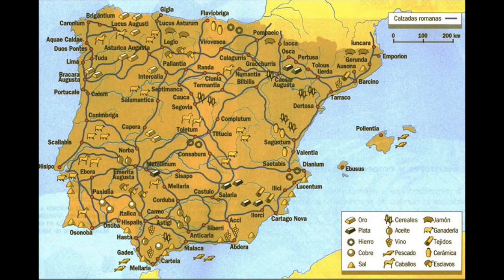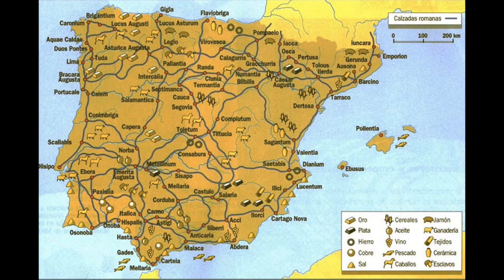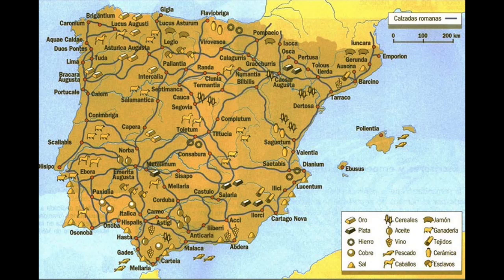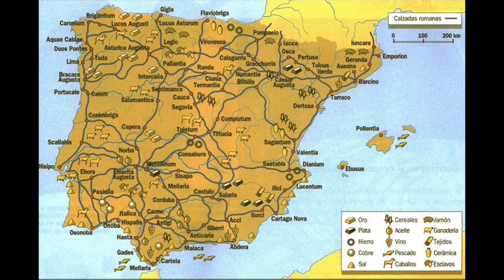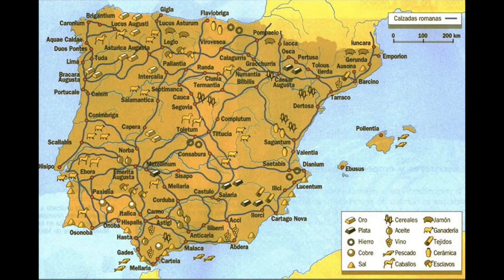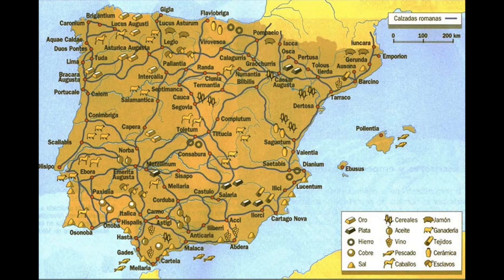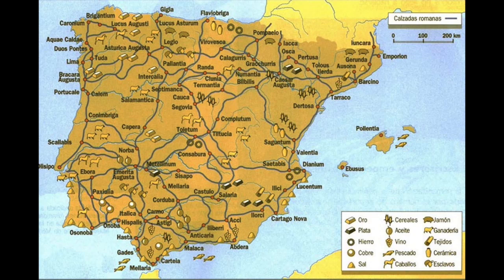Hispania: Principate and Romanization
This is episode 8 called Hispania: Principate and Romanization and in this episode you will learn:

SHOW NOTES

- What does Romanization means
- What aspects Romanization involved
- Which were the key elements or causes for the Romanization of Hispania
- The internal elements that explain this process of acculturation
- Which were the different phases of Romanization and why wasn't the process geographically homogenous
- Which were the key economic sectors of Hispania during the Principate
- A discussion on the importance of the policies of colonization of Julius Caesar and Emperor Augustus, as well as the Edict of Latinization of Vespasian
- Why did Vespasian issue the Edict of Latinization and what consequences did that have
- The reign of two Hispano-Roman Emperors: Trajan and Hadrian
- The decadence of the Roman Empire with the Antonine Plague under the reigns of Marcus Aurelius and Commodus
- The Severan dynasty and how the Crisis of the Third Century started